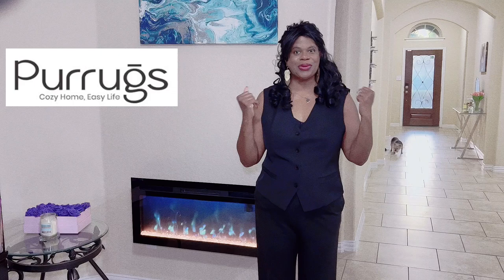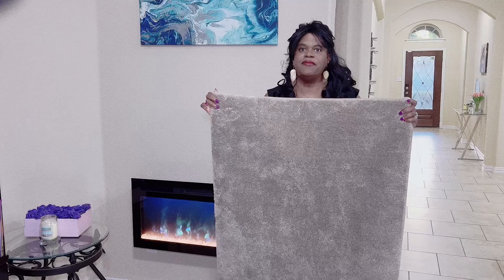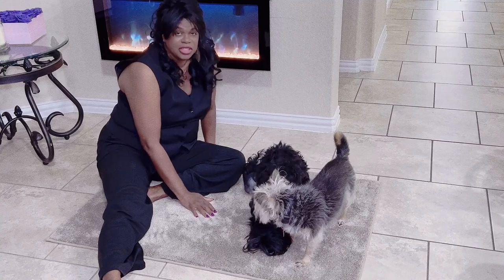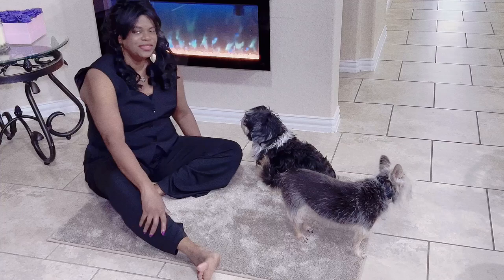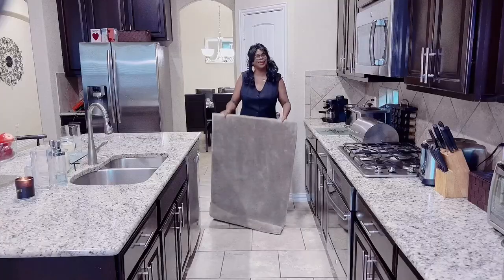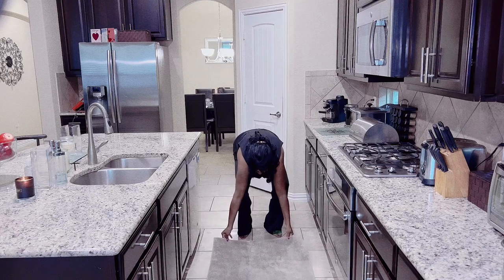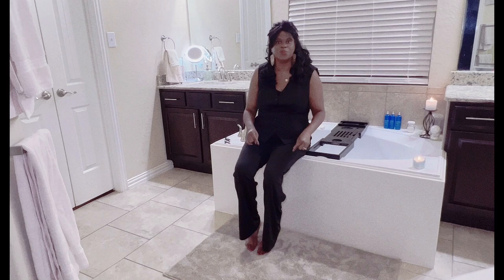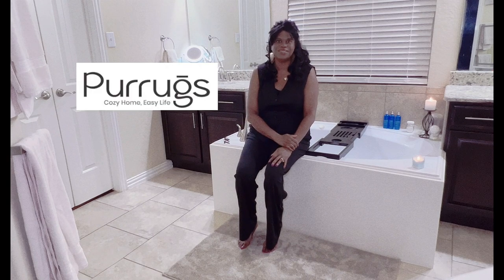Transform Your Space: Affordable Purrugs For Every Room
🍂 Transform Your Home for Fall on a Budget with Purrugs! 🍂.

Hey Mature Divas! Fall is the perfect time to cozy up your home with warm, inviting decor, and I'm here to show you how to do it affordably with Purrugs. In this video, I'll share my top tips for selecting the perfect rugs that add style and comfort to your space—without breaking the bank! 🛋️✨

Whether you're looking to update your living room, bedroom, or any space in between, Purrugs offers beautiful options that make your home feel like a fall sanctuary. 🍁

👀 Watch Now to Discover:
- Choose the right size and style of rug for your space
- Budget-friendly decorating tips that elevate your home's aesthetic

Chapters:
00:00 Introduction
00:32 Different sizes and colors
00:48 Dogs will love this rug
00:58 Versatile uses
01:14 Traps and Hides Dirt
01:27 Great for the kitchen
01:37 Great for the bathroom and different kinds of home

💸 Plus, I'll share some insider deals to help you save even more!

The Mature Diva community is the hub for issues that affect us as grown women. I will feature products and services that cater to the Mature Diva lifestyle.